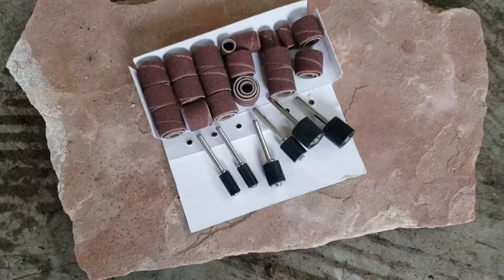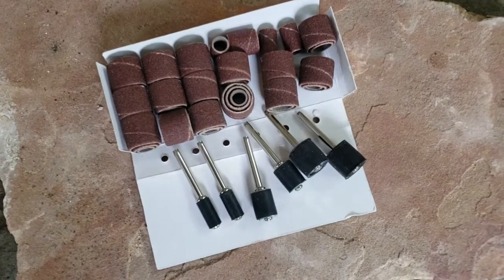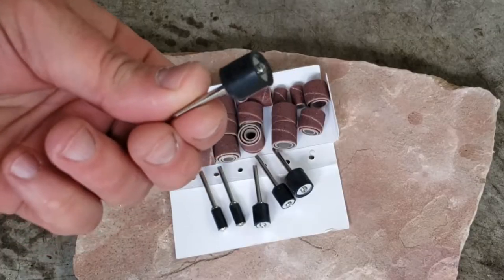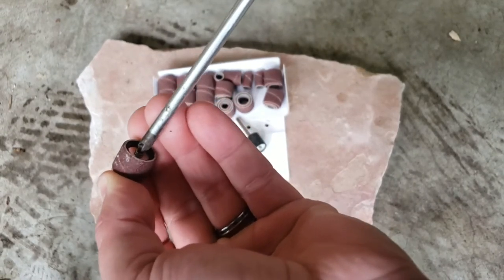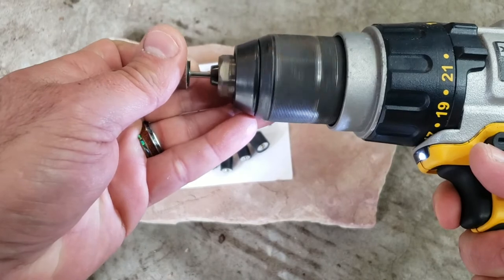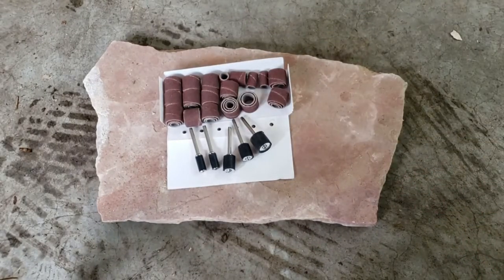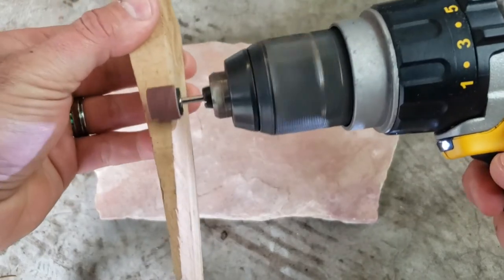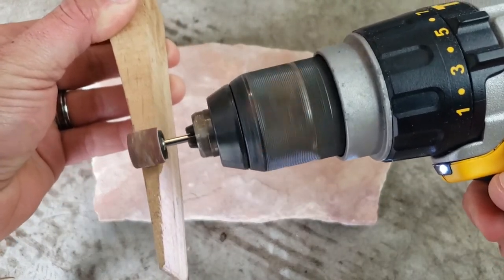Katzco 51 Piece Drum Kit - 45 Sanding Bands, 6 Mandrills - Fits Any Drill - for Rotary.mp4